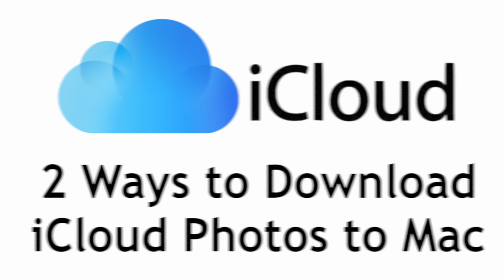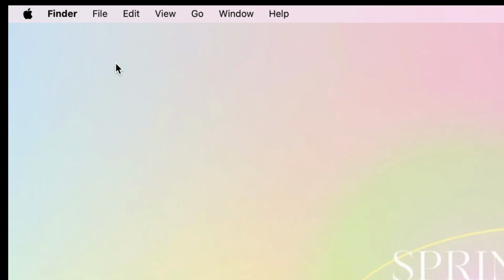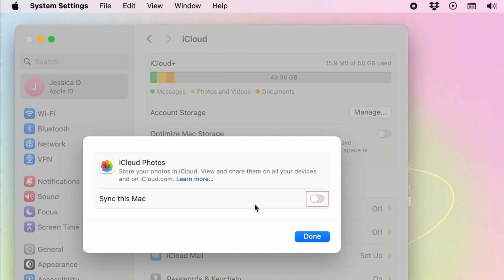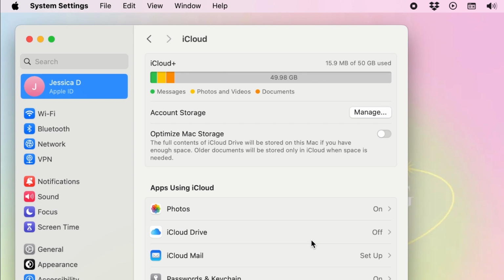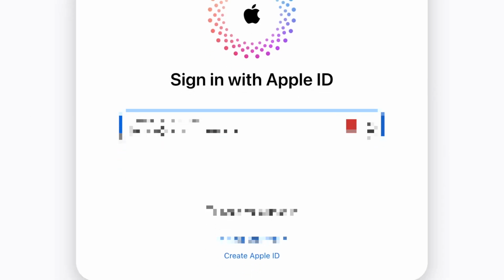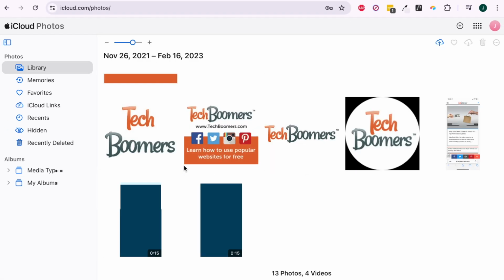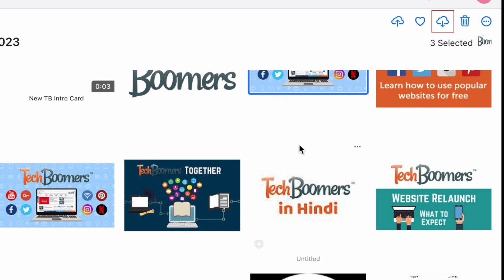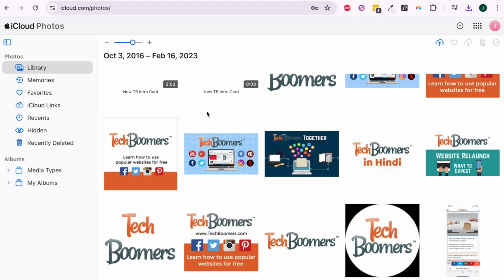How to Transfer iCloud Photos to Mac in 2 Ways (Full Guide)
Want to download photos from your iCloud storage to your Mac computer but not sure how? Watch this video to learn 2 ways to transfer your photos and videos from iCloud to your Mac.

To automatically sync your photos and videos from iCloud to Mac, click the Apple icon in the top left corner of your screen. Select System Settings. Click your name on the left. Select iCloud. Then click Photos. Then click the switch labeled Sync This Mac to begin syncing your iCloud photo library to your Mac. Click Done to save your changes. After a few minutes, you can open the Photos app on your Mac, and all the photos and videos stored in your iCloud will be synced to your Mac.

To manually download photos to your Mac from the iCloud website, open your browser and go to iCloud.com. Click Sign In. Then sign in to your Apple ID account. Click Photos. Scroll through your photo library to find an image you want to download. Click on a picture to select it. If there are multiple photos you want to select, hold down the command key on your keyboard, then click each photo you want to select. To save them to your Mac, click the download icon at the top right of your screen. Then click Download. The photos will be saved to your Mac’s Downloads folder. Repeat these steps to download as many photos or videos as you’d like.

CHAPTERS
0:00 Intro
0:11 How to Automatically Sync iCloud Photos/Videos to Mac
0:55 How to Manually Download iCloud Photos/Videos to Mac
1:54 Learn More About iCloud